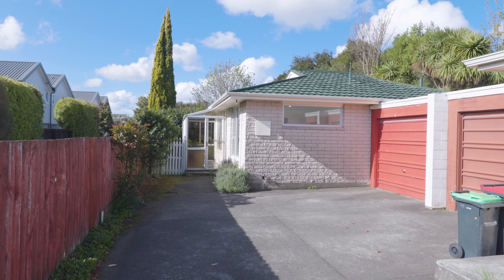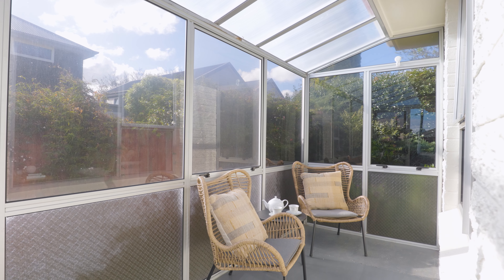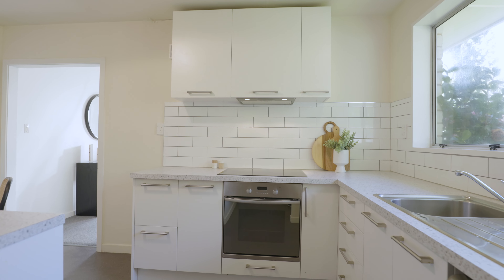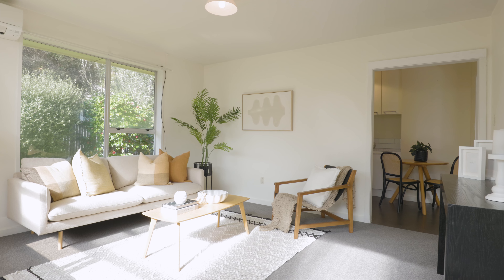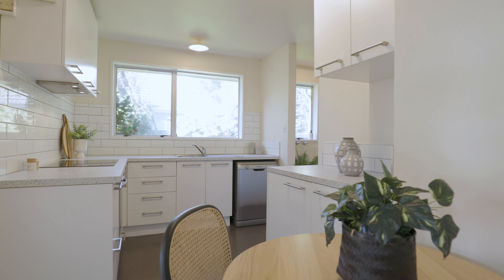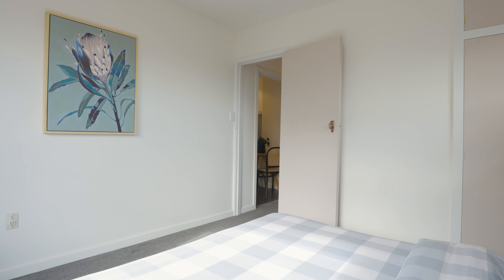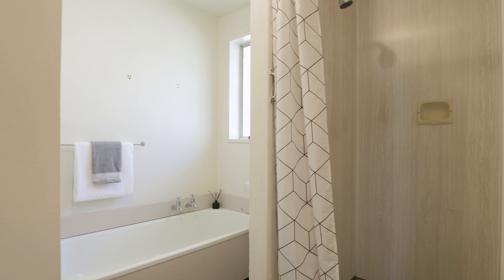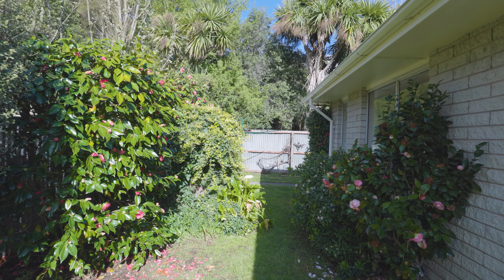3/37 Spencer Street, Addington